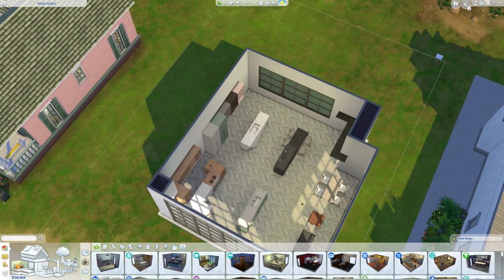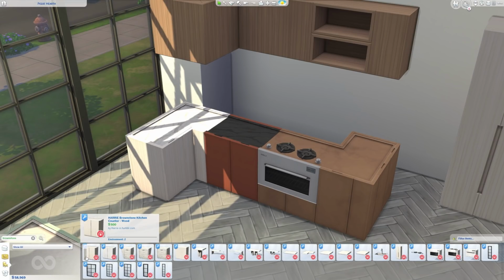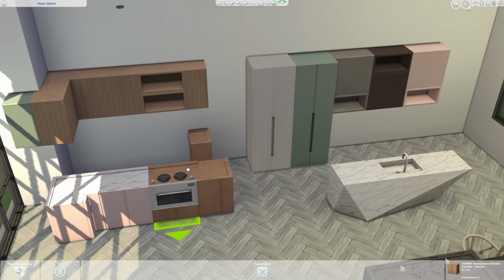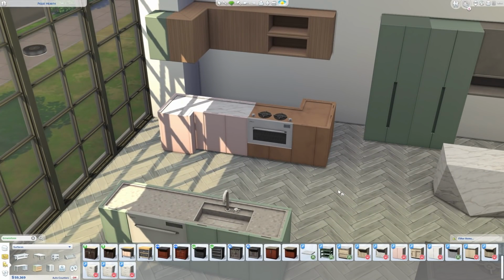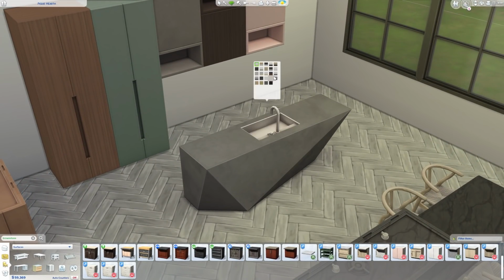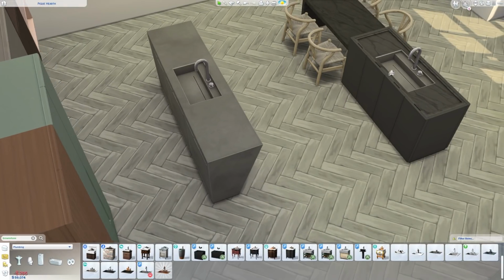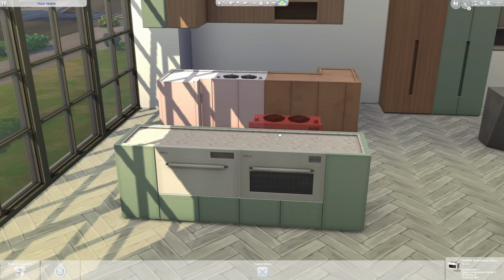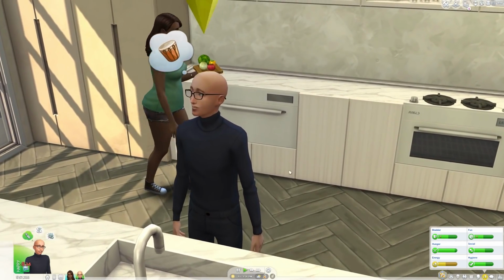BROWNSTONE Kitchen Collection | CC Showcase | The Sims 4: Custom Content